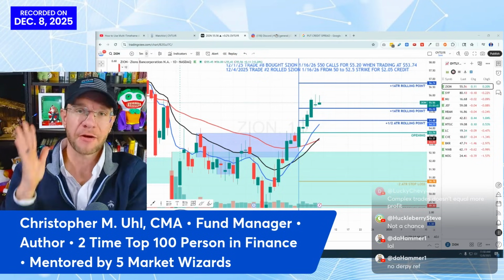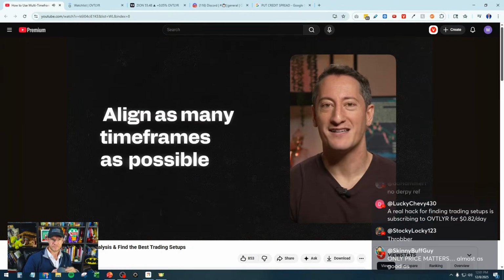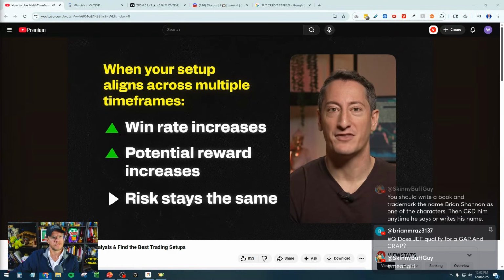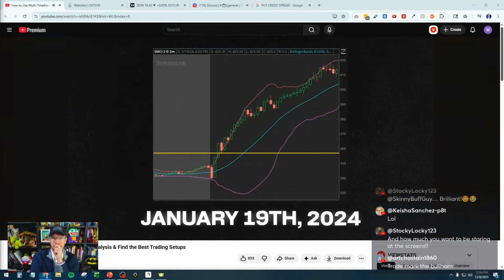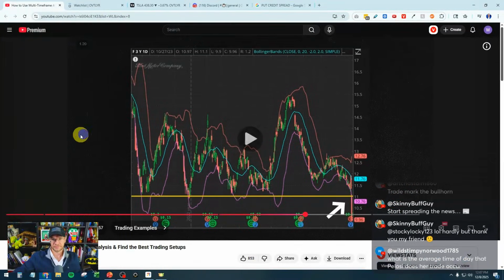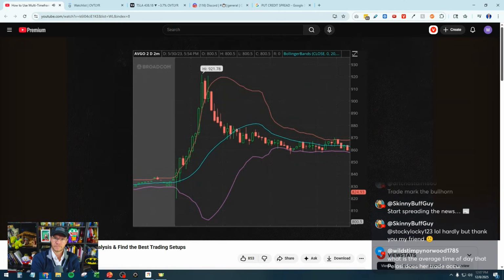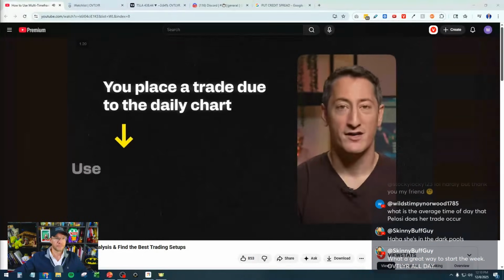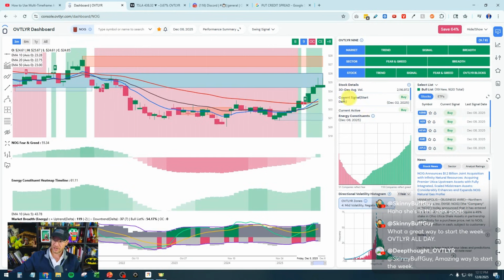How to Use Multi-Timeframe Analysis & Find the Best Trading Setups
Most traders have heard of multi time frame analysis, but very few actually know how to use it in a way that improves win rate, boosts expected value, and makes trading feel easier instead of more confusing. In this video, we break down a clean, practical approach to aligning multiple time frames so you can find the highest quality setups without drowning in noise or overthinking every candle.

The conversation starts with a look at the classic EMA alignment strategy: the 10, 20, and 50 EMAs stacked together to identify short term, intermediate term, and long term trend direction. That alone can tell you a ton about market structure. But instead of stopping there, the video digs deeper into how different groups of traders behave on different time frames. Scalpers live on the one minute. Intraday traders live on the five and fifteen. Swing traders rely on daily charts. Institutions react to broader macro trend levels.

Once you realize each group is reacting to price from their own vantage point, the whole concept of multi time frame alignment becomes much more powerful. When multiple time frames agree, you are no longer taking a trade alone. You are stepping into a move with an army behind you.

Here is where the video lays out the core principles:

✅ Every time frame has unique participants and unique behavior
✅ Alignment across time frames increases confirmation and expected value
✅ Bigger time frames attract bigger money, which creates bigger moves
✅ Your trading time frame determines which chart matters most
✅ Noise disappears once you focus only on levels relevant to your strategy

The discussion then shifts to practicality. Not every trader wants to stare at five screens and bounce between one minute, five minute, hourly, weekly, and monthly charts all day. You absolutely do not have to. The key is choosing a time frame that matches your strategy, then using other time frames to support your thesis, not overwhelm you with meaningless noise.

That is where OVTLYR comes into the conversation. Instead of analyzing a dozen charts across every time frame, you can simply check the OVTLYR 9 signals to see whether market structure, breadth, sentiment, trend, and sector strength all line up. When all nine fire, the move becomes effortless because every major part of the market is already working in your favor.

If you want to trade with more clarity, cut out the noise, and find setups that stack probability instead of relying on hope, this breakdown will help you rethink how you analyze charts and how you structure your entries, stops, and exits. Multi time frame alignment can transform your trading once you know how to use it with intention instead of overwhelm.